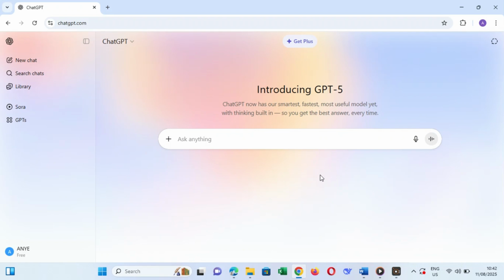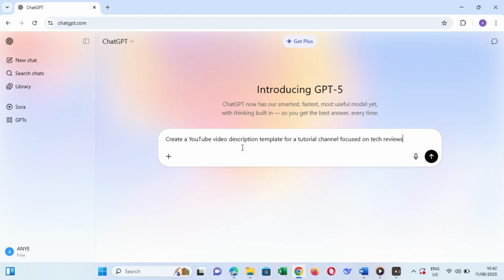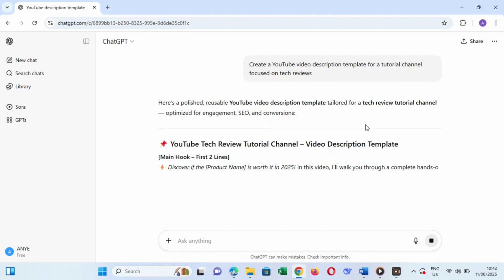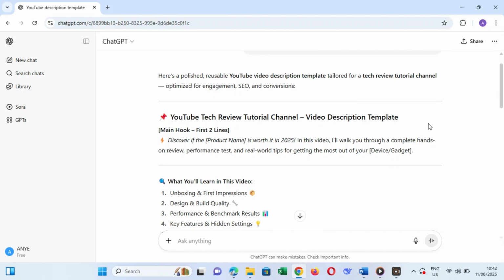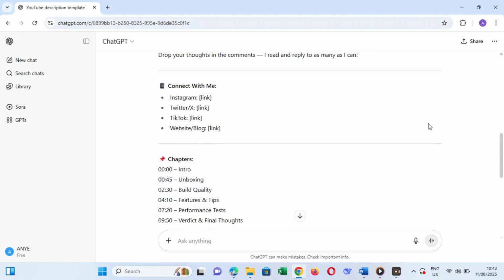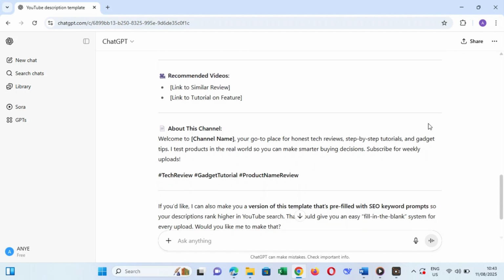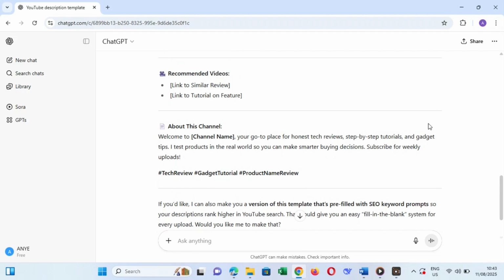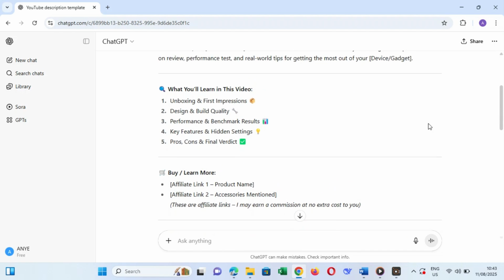How to Write YouTube Descriptions Fast with ChatGPT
Want to write YouTube video descriptions that boost views and rankings?
In this tutorial, I’ll show you how to use ChatGPT to create ready-to-use YouTube description templates for any niche.

You’ll learn:
• How to structure an SEO-friendly YouTube description
• ChatGPT prompt examples for quick content creation
• Tips to include keywords naturally for better rankings
• How to customize descriptions for different types of videos

Perfect for YouTubers, content creators, and marketers who want to save time while improving their SEO.